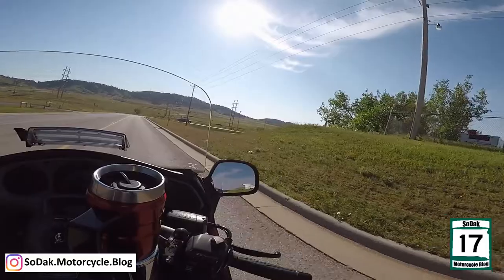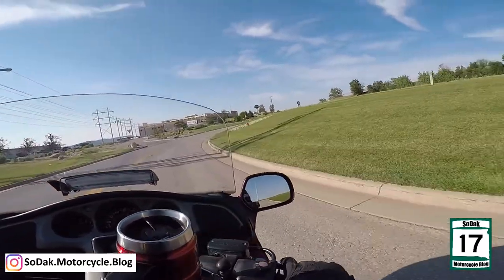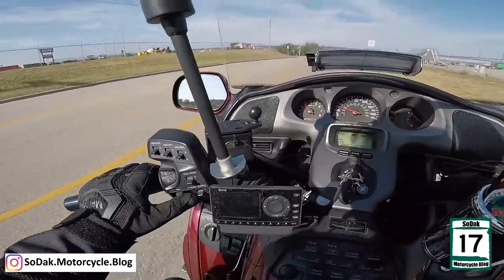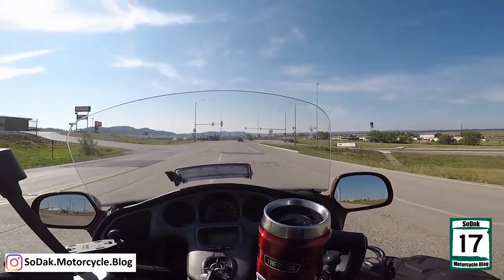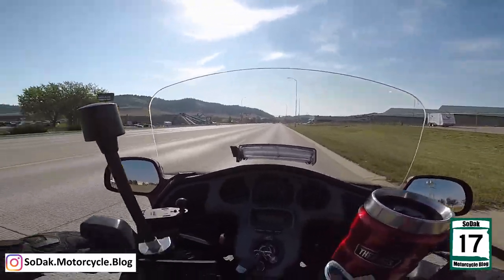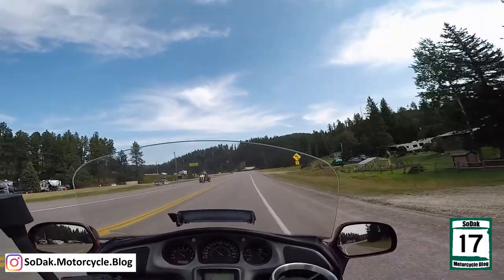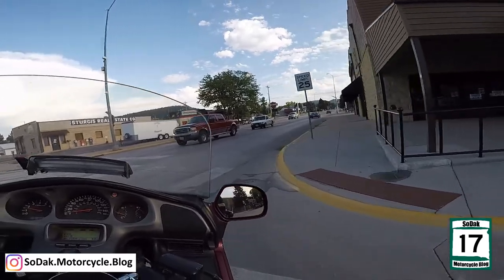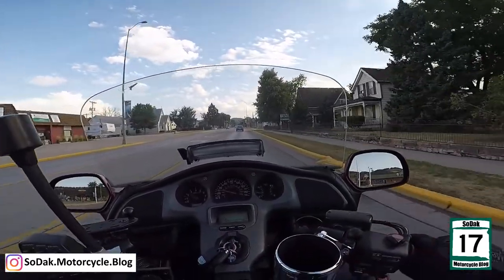Go Do a Poker Run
No matter where you live, there's usually a poker run going on every weekend during the riding season.

Concept is simple pay money, go stop where the card tells you to, best hands get prizes.

Also poker runs are great oppourtunities to meet other area riders and the money raised usually go to a good cause. This year's proceeds went to the Rapid City Club for Boys.

This run isn't quite a poker run (it's a 21 run) but similiar concept. Play a hand of 21 at each stop. Highest total score wins.